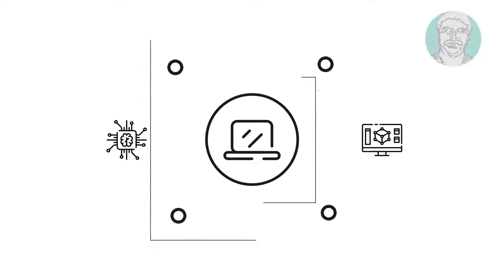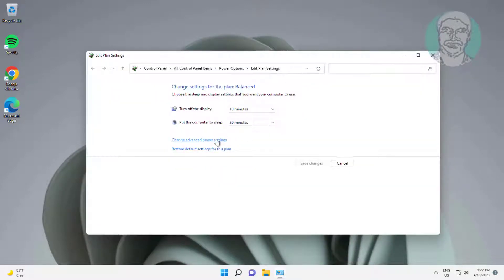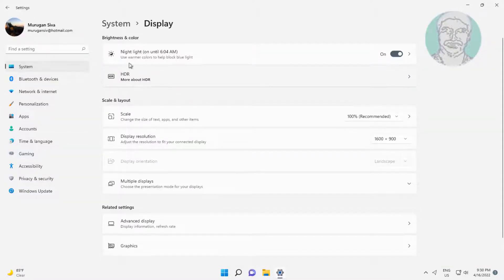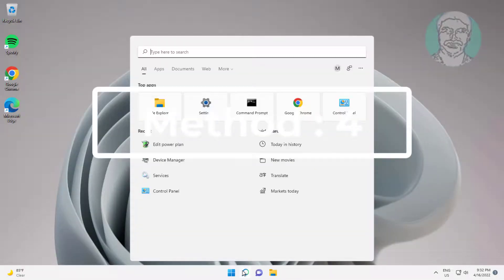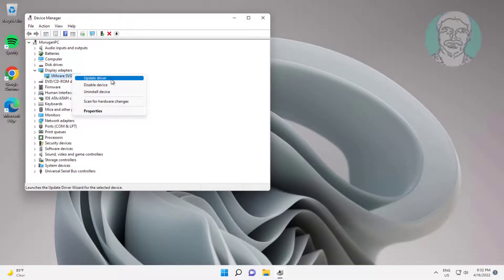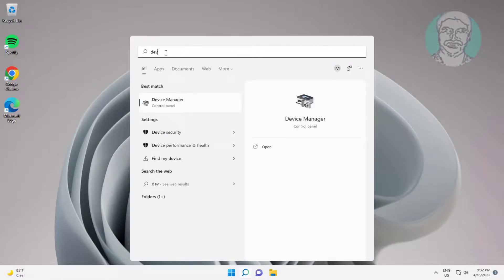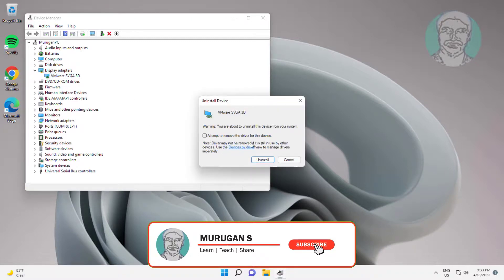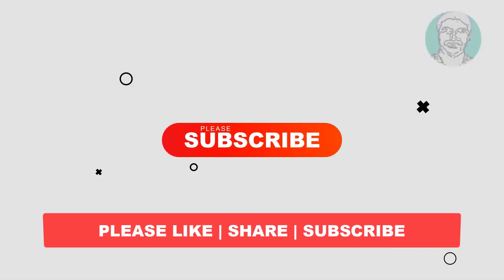Fix Windows 11 Screen Dimming Problem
This Tutorial Helps to Fix Windows 11 Screen Dimming Problem

00:00 Intro
00:08 Method 1 - Edit Power Plan
00:36 Method 2 - Change Night Light Settings
00:47 Method 3 - Change Game Mode Options
01:00 Method 4 - Update Graphics Adapter
01:35 Method 5 - Uninstall Graphics Adapter
02:10 Closing